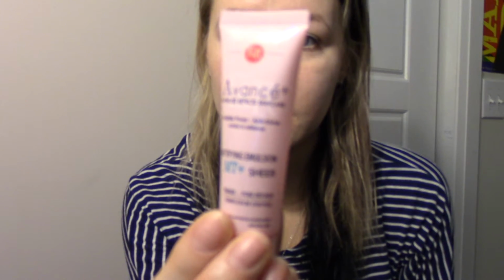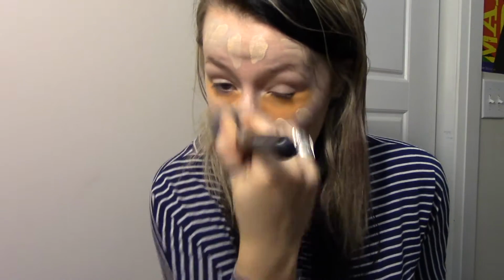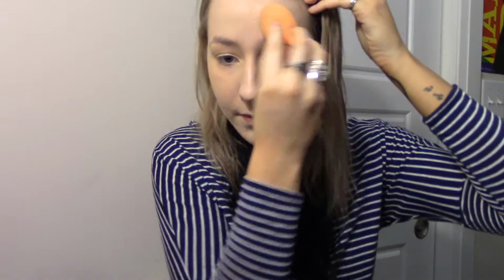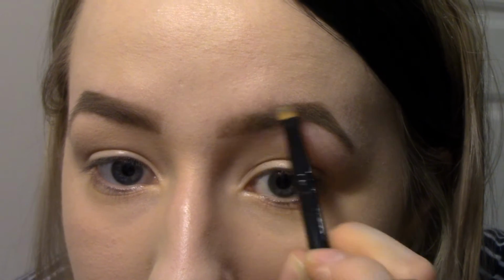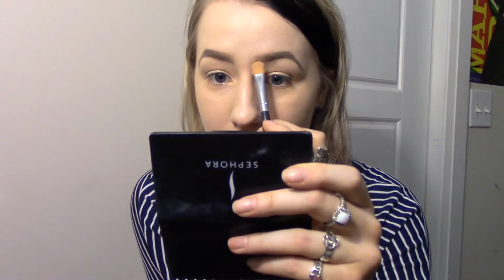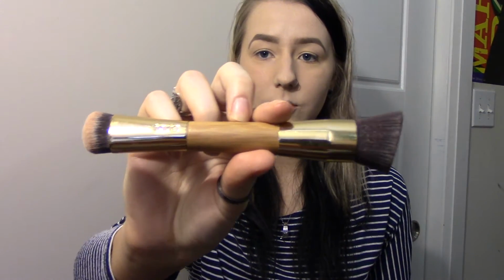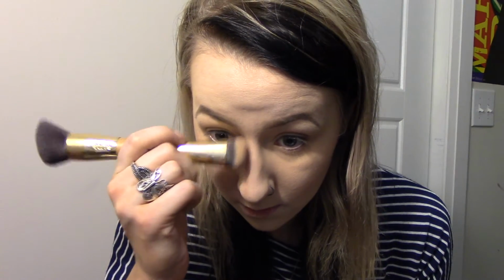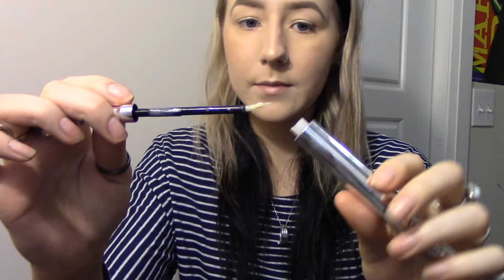GET READY WITH ME! Face Routine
Step by step tutorial on how I do my face makeup on a daily! Will be uploading a cream contour and baking face routine as well :) ENJOY